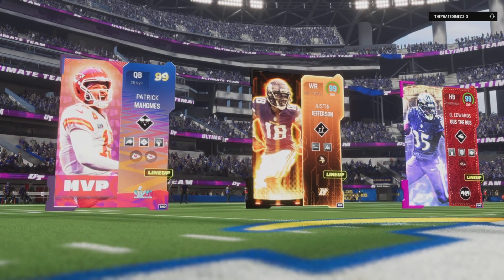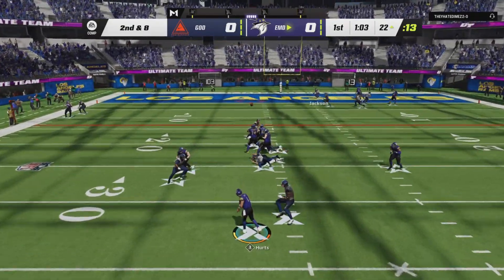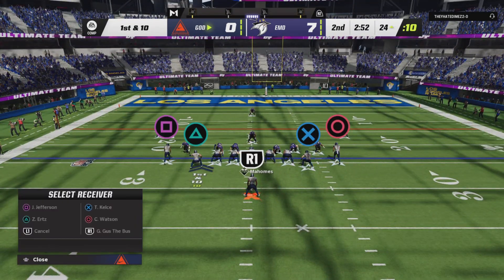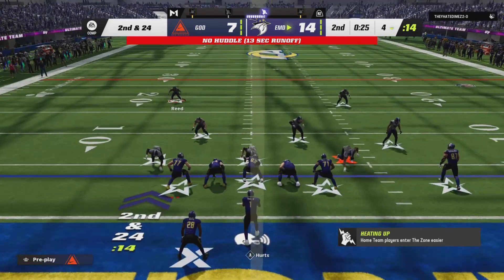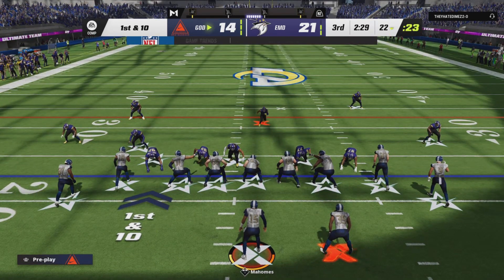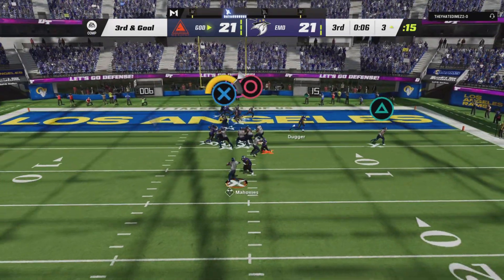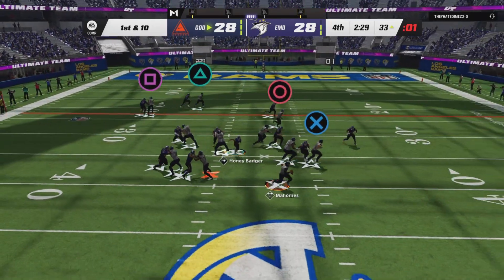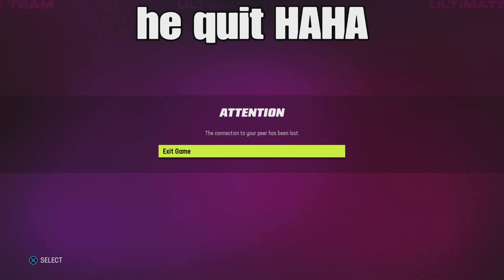We back on ultimate team madden 23